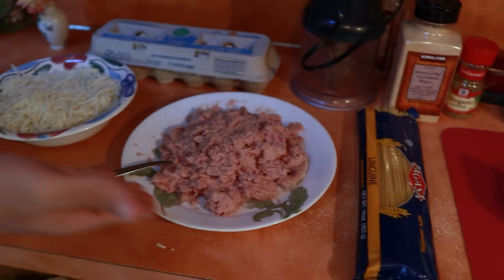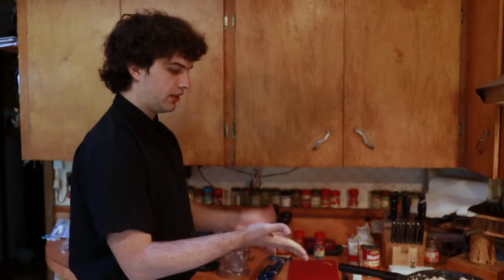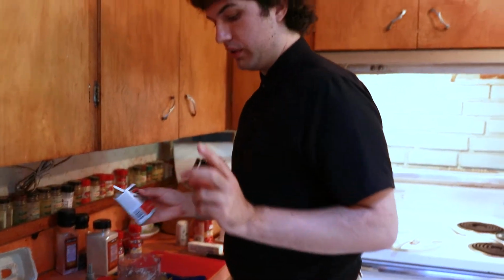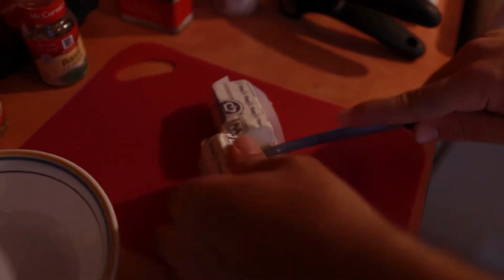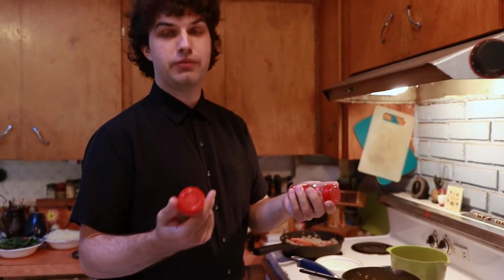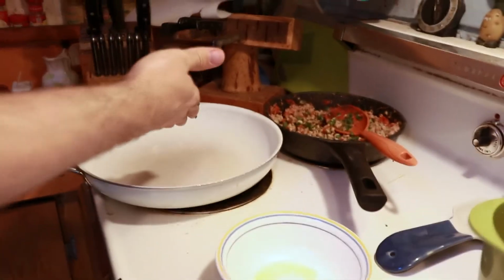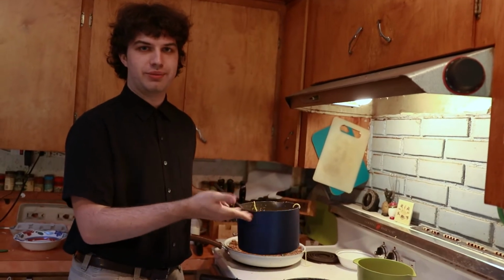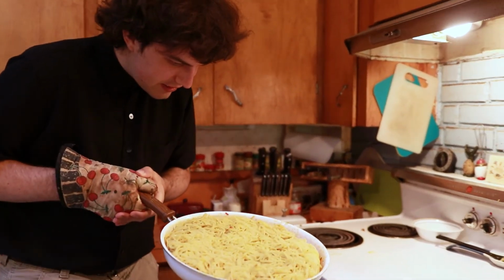How to make Frittata - Cooking With the Candidate | Timothy Zahn 2020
Timothy Zahn shares his recipe for home made Frittata, a delicious meal that's easy and fun to make.

Timothy is running to become a Washington State Legislator in the 20th district. Learn more about him and how he plans to help Southwest Washington on his